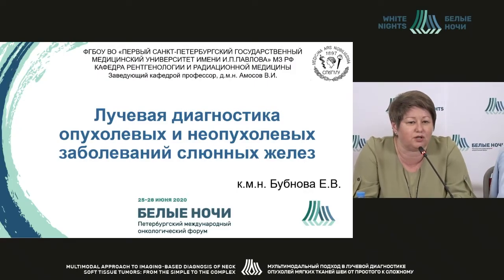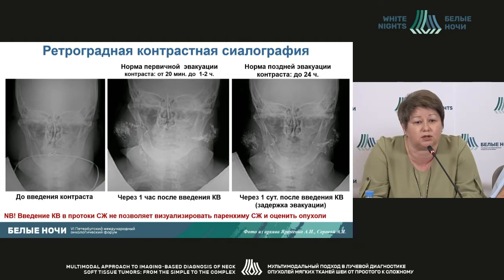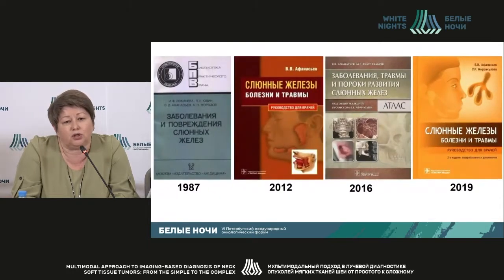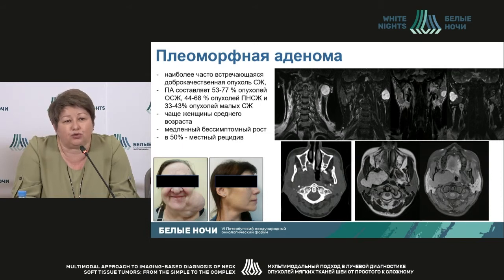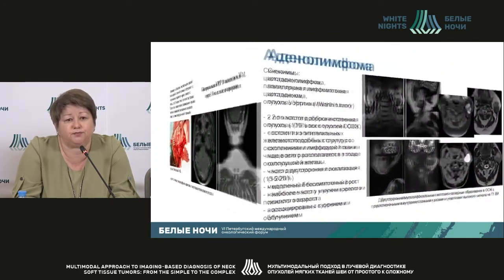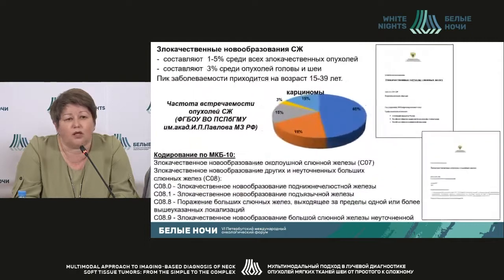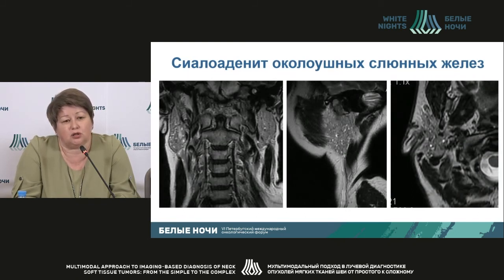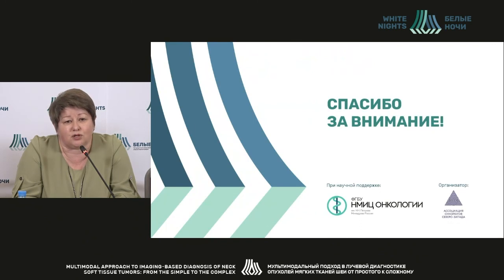Radiology in the differential diagnosis of salivary glands tumor and non-tumor changes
Evgenya Bubnova - Dean  of the Faculty of Medicine, Pavlov First St.Petersburg State Medical University, St. Petersburg